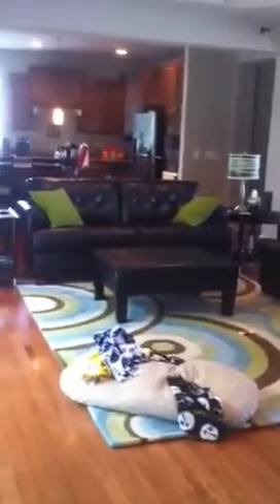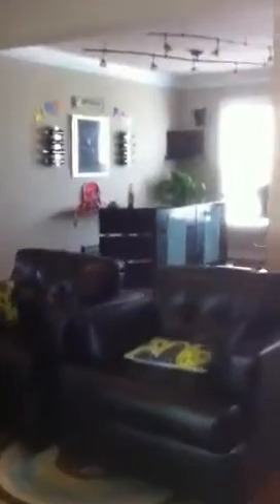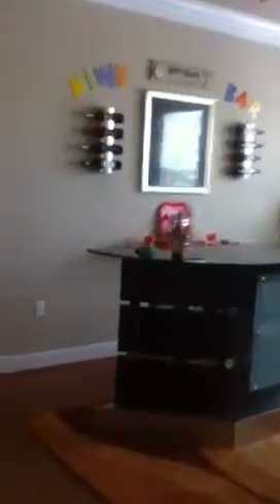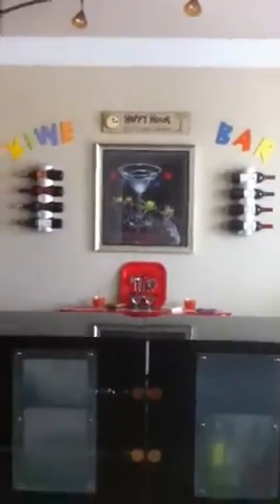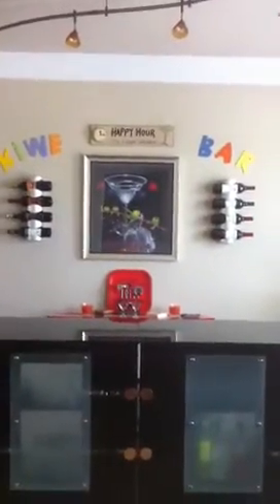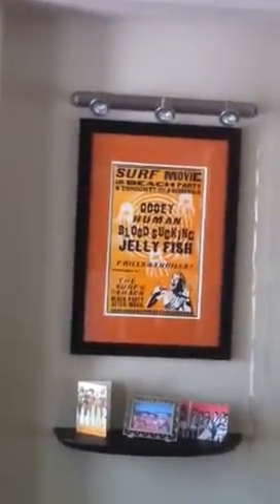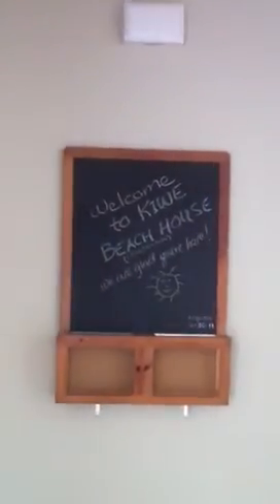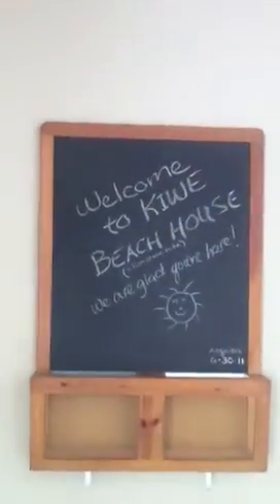Kiwe beach house furnished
We have the beach house furnished. Just a few more final touches!!!